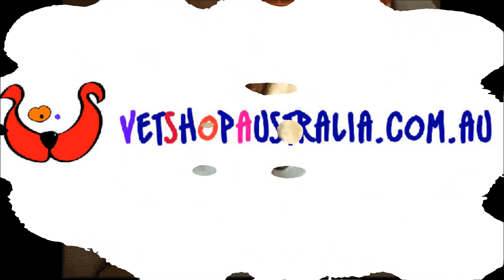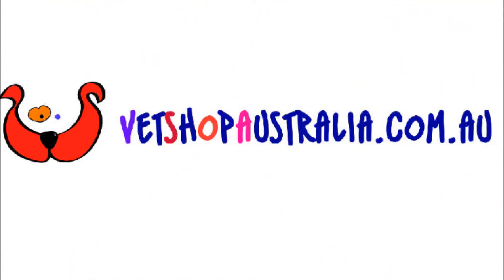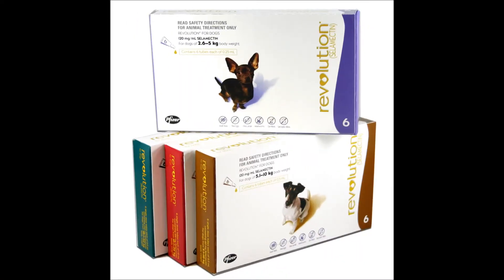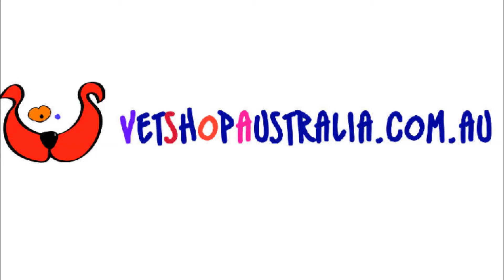2008 VetShopAustralia.com.au Radio Advert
We found this old radio advert we did back in 2008 for VetShopAustralia.com.au, we hope you enjoy it.